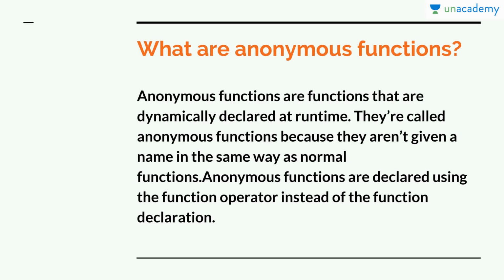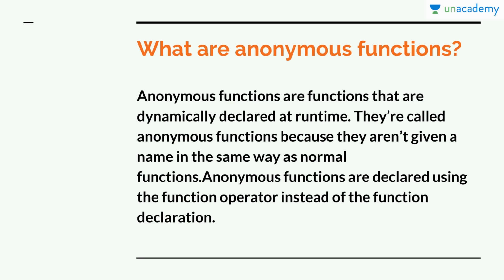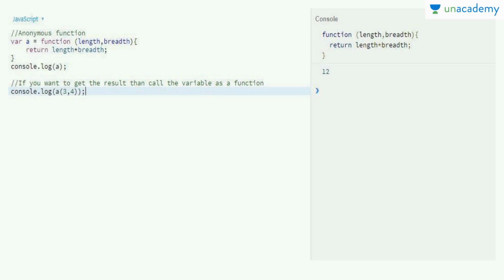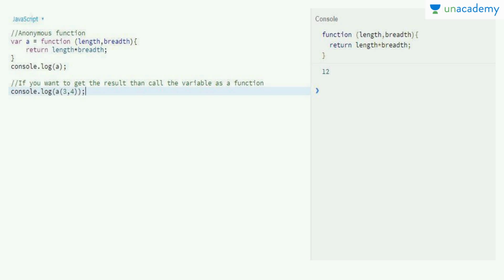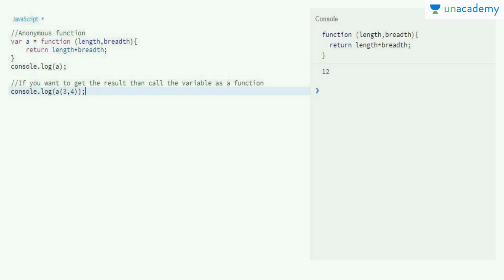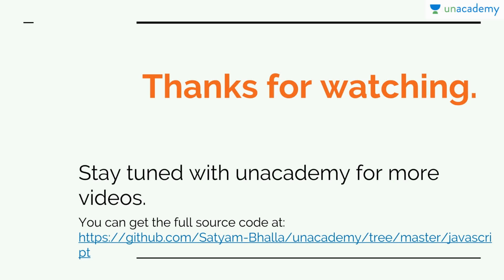Learn Javascript- Anonymous Functions in Javascript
Learn Javascript- Anonymous Functions in Javascript:  In this lesson, Satyam Bhalla teaches about the topic of Anonymous functions in javascript.And also I have given you a task that you all have to perform. This lesson explains  all the essential things that you must know If you want to learn Javascript. This lesson is specially prepared for those who want to learn programming from the basic to advance level in Javascript.